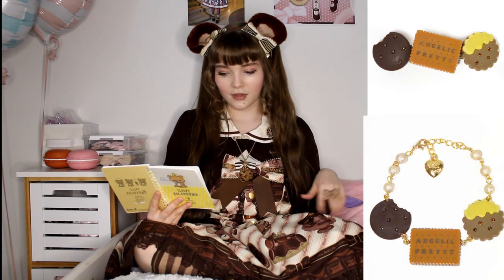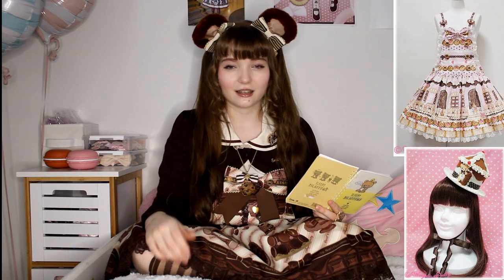What Chocolate Prints Angelic Pretty Should ReRelease